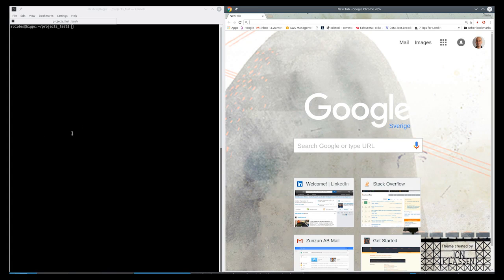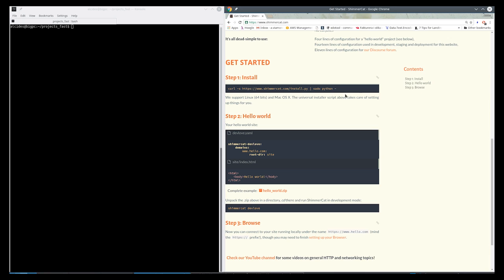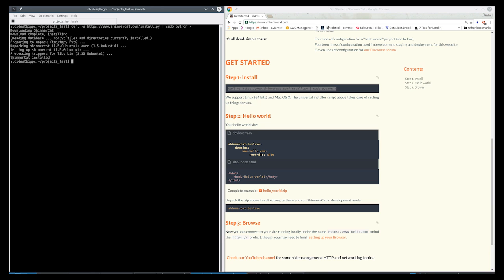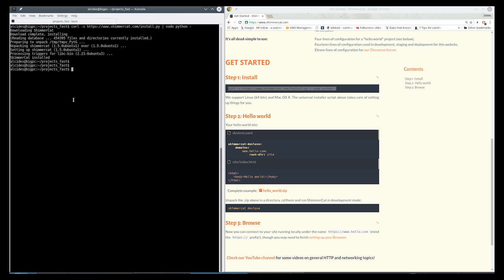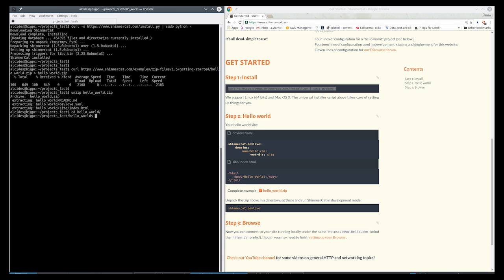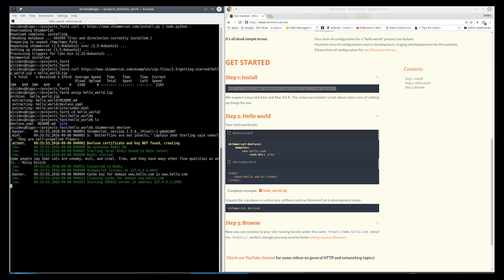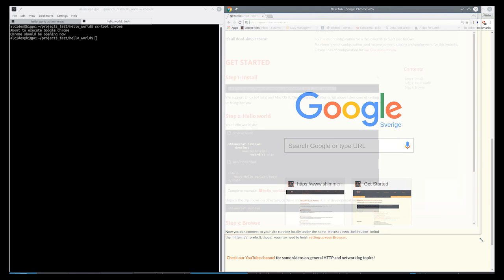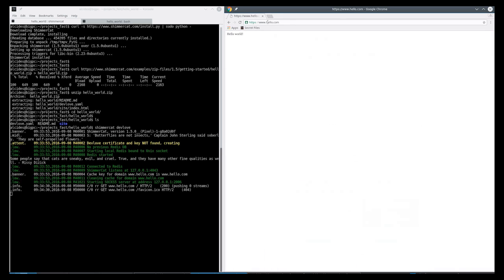ShimmerCat Linux: Installing the web server and serving a site in less than 3 minutes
Starting web development for your next HTTPS project can take less than three minutes. The instructions in the video were taken from our landing . We have full guides and docs in our page.